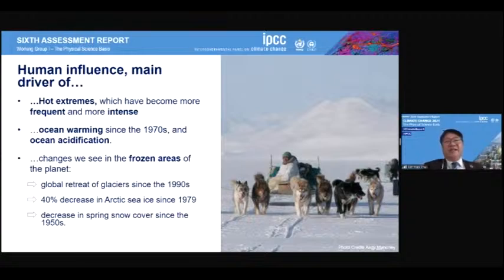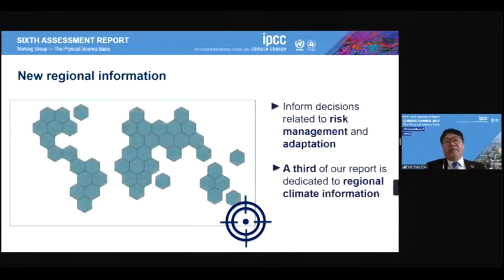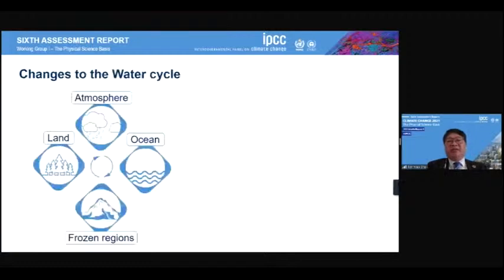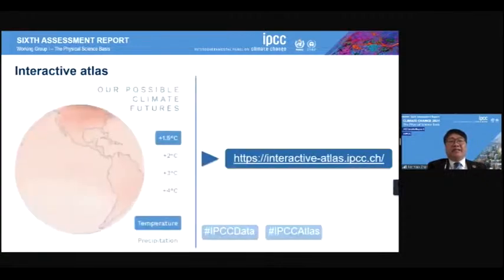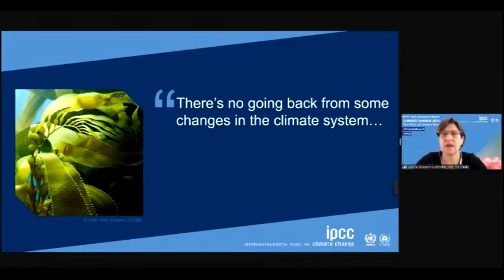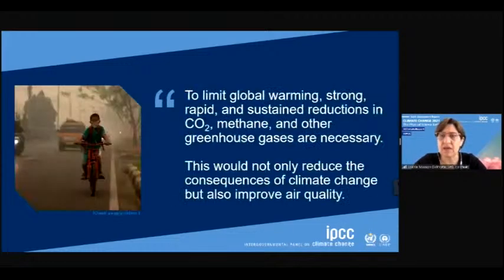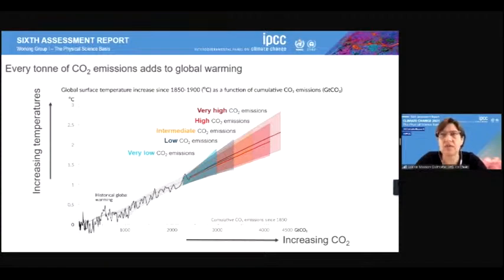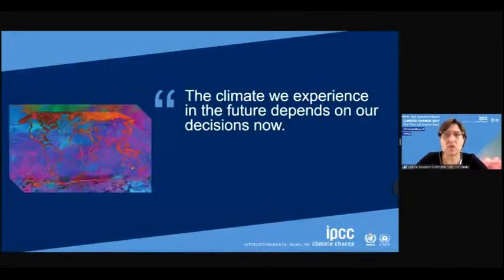🔴IPCC Press Conference - 6th Assessment Report - UN Climate Report - Global Warming || DDNewsAndhra